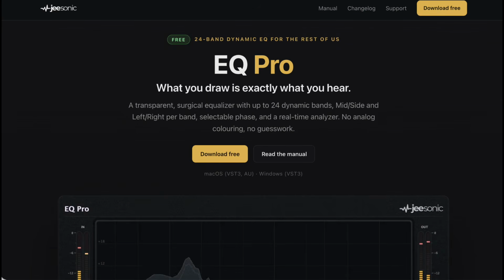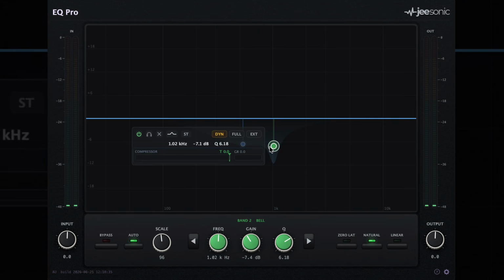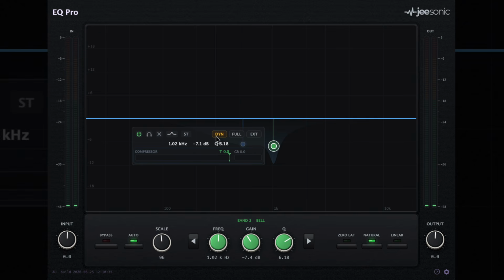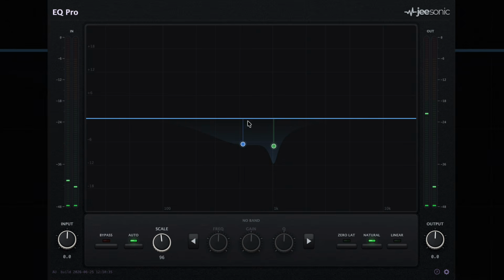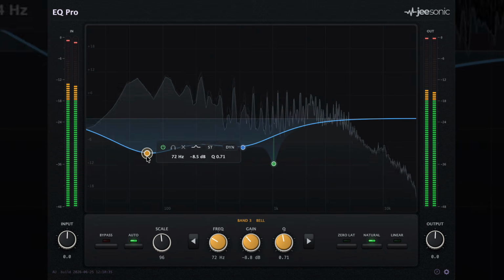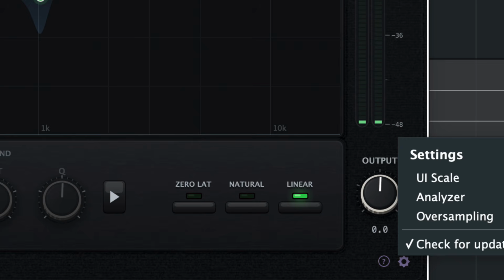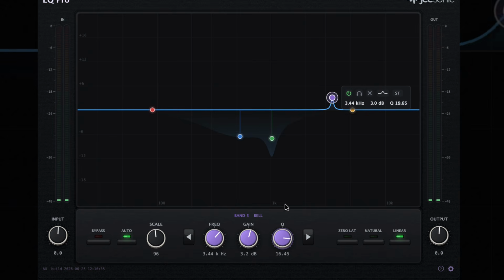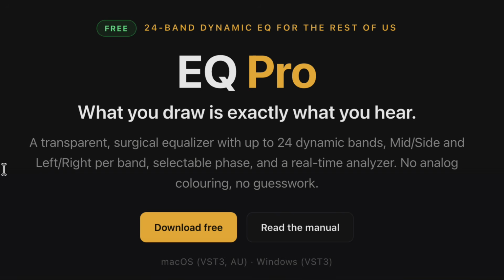NEW FREE Dynamic EQ - FabFilter Pro-Q & Kirchhoff Alternative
Can This FREE EQ Replace FabFilter Pro-Q?

This video reviews the free GSI EQ Pro dynamic EQ plugin and compares its features with premium dynamic equalizers such as FabFilter Pro-Q and Kirchhoff EQ while demonstrating how it works in a real music production session.
GSI EQ Pro is a free dynamic EQ plugin that offers features commonly found in premium equalizers used for mixing and mastering. This walkthrough explores the interface, demonstrates the available EQ bands, dynamic processing controls, filter types, stereo processing options, latency modes, oversampling settings, and analyzer functions while using one of my original songs as the audio example. The video also explains why this plugin stands out as a serious free alternative for producers looking for a capable dynamic equalizer without spending money on commercial software. Both macOS and Windows compatibility are covered, along with the available plugin formats and documentation.

 • Introduction to the free GSI EQ Pro plugin and why it compares surprisingly well with premium dynamic EQ plugins like FabFilter Pro-Q and Kirchhoff EQ.
 • Overview of the main interface, including output control, Auto Gain, bypass, display scaling, and the visual frequency analyzer.
 • Demonstration of the available EQ bands, with support for up to 24 bands that can each be configured independently.
 • Explanation of the available filter shapes including Bell, Low Shelf, High Shelf, Low Cut, High Cut, Notch, and Tilt filters for different mixing tasks.
 • Demonstration of the Dynamic EQ function, showing how compression is applied only when specific frequencies exceed the chosen threshold.
 • Look at the per-band dynamic controls including Threshold, Ratio, Knee, Attack, and Release, allowing every EQ band to function like its own frequency-selective compressor.
 • Discussion of practical uses for Tilt EQ and why it can quickly reshape the tonal balance of a mix without creating multiple EQ bands.
 • Comparison of Zero Latency, Natural, and Linear processing modes and when each option may be useful during recording, mixing, or mastering.
 • Walkthrough of oversampling options, including 2x and 4x modes, along with analyzer display settings such as Pre, Post, and Pre/Post monitoring.
 • Demonstration of creating multiple EQ bands for detailed surgical equalization while adjusting Frequency, Gain, and Q controls.
 • Explanation of stereo processing options, including Stereo, Mid, Side, Left, and Right processing for more advanced mix adjustments.
 • Discussion of using one of my original songs to demonstrate how the plugin responds during real-world music production rather than isolated test tones.
 • Information about plugin availability for macOS and Windows, including Audio Unit and VST3 support.
 • Mention of the downloadable user manual available from the GSI website for anyone wanting to learn more about the plugin's features.
Mentioned in this video: GSI, GSI EQ Pro, FabFilter, FabFilter Pro-Q, Kirchhoff EQ, Dynamic EQ, Auto Gain, Bell Filter, Low Shelf, High Shelf, Low Cut, High Cut, Notch Filter, Tilt EQ, Zero Latency Mode, Natural Mode, Linear Mode, Oversampling, Frequency Analyzer, Threshold, Ratio, Knee, Attack, Release, Stereo Processing, Mid Processing, Side Processing, Left Processing, Right Processing, Audio Unit, AU, VST3, macOS, Windows, Music Production, Mixing, Mastering.

LINKS

00:00 Free Dynamic EQ?
00:23 Plugin Overview
00:37 Interface Tour
01:22 Dynamic EQ Demo
02:06 Processing Modes Explained
02:20 Surgical EQ Controls
02:43 Per-Band Compression
02:50 Compatibility Features
02:59 Final Thoughts